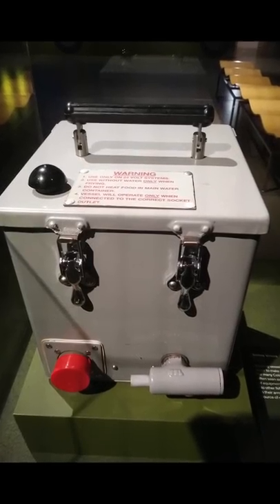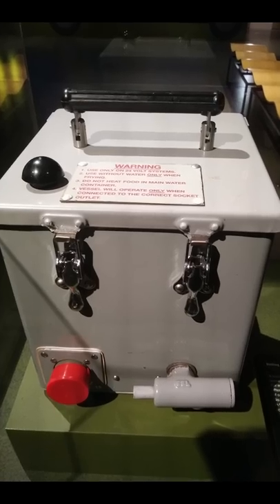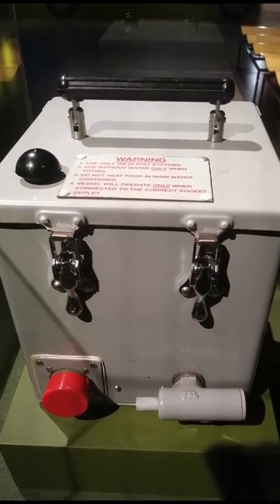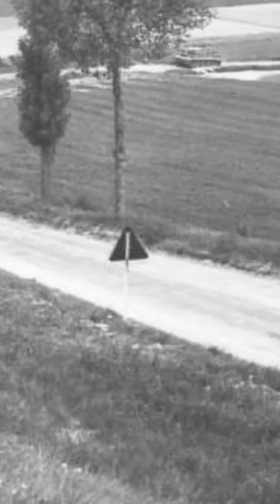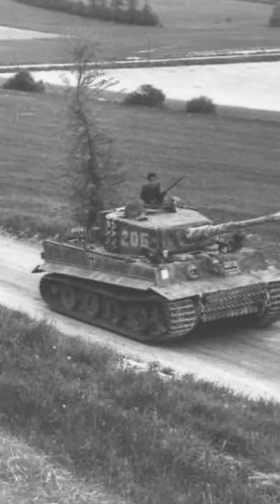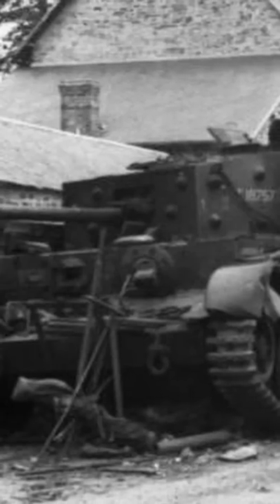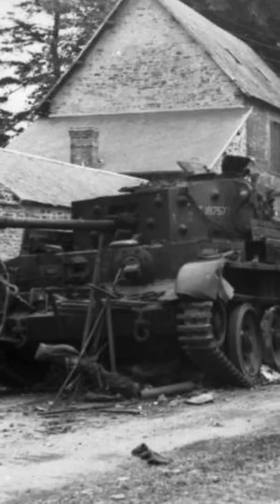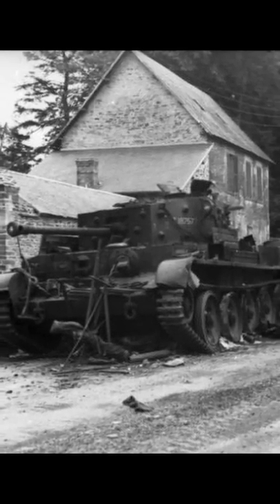The Vital British Boiling Vessel | Fascinating Horror Shorts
Having tea-making facilities on board a tank isn't just a luxury - for soldiers in warzones, it's a lifesaver...